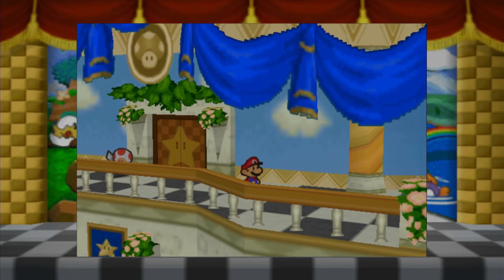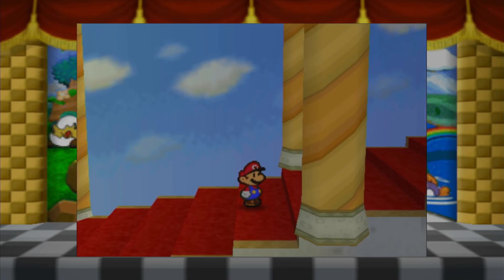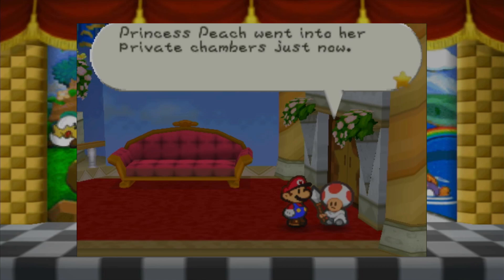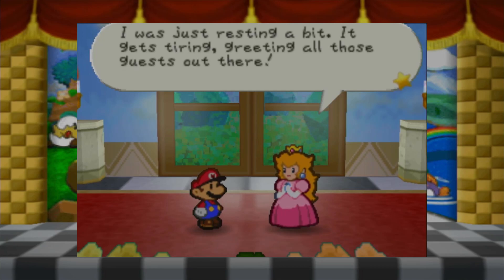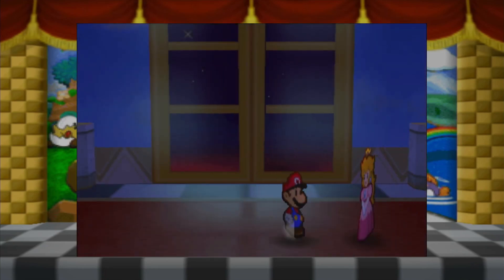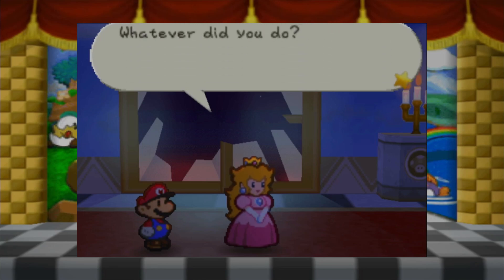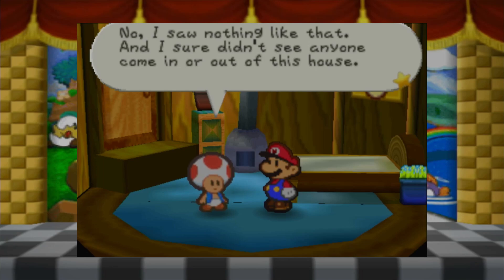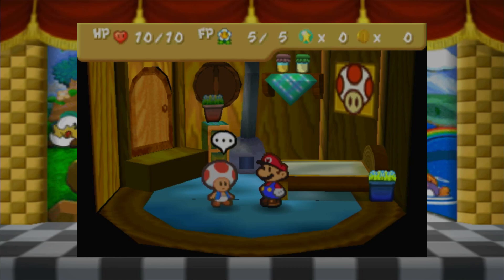My Experience with Paper Mario 64 part 2 | The Wishful Turtle Appears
We were having a great time at the party, talking to everyone, having some nice food and whatnot. Someone just had to go and crash it.